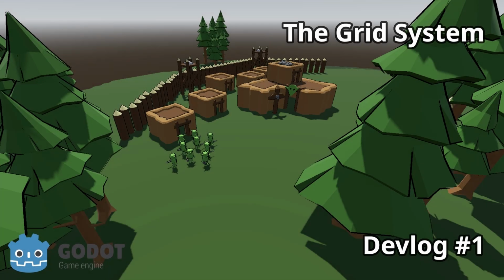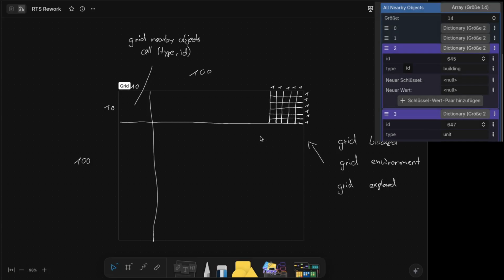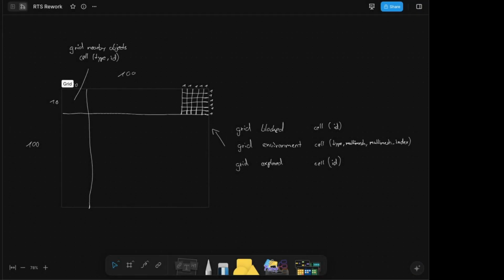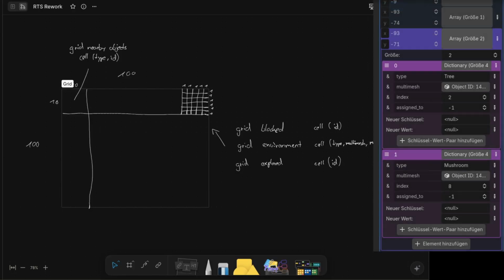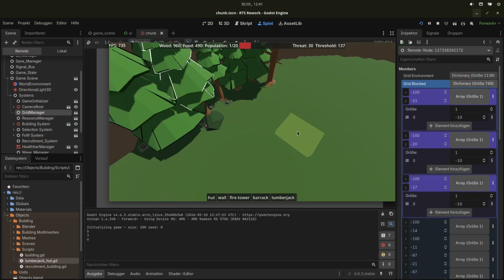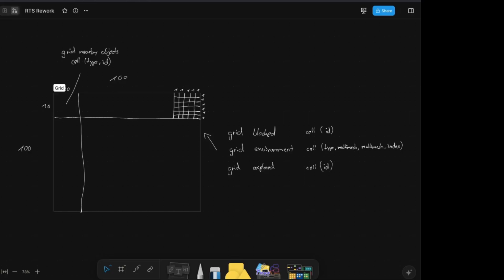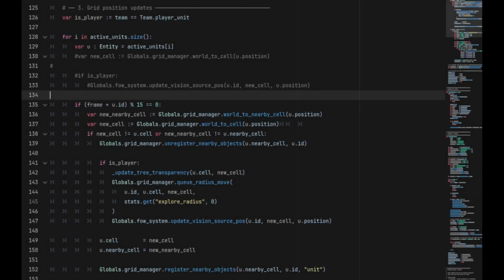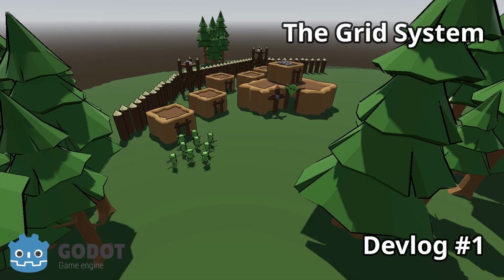The Heart of My Goblin RTS: The Grid System | Godot Devlog #1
Willkommen auf meinem Kanal! 🎮
Lass gerne ein Abo da und aktiviere die Glocke, um keinen Stream zu verpassen!

🖥️ Mein Setup:
• OS: CachyOS (GNOME)
• CPU: AMD Ryzen 7 3700X
• GPU: AMD Radeon RX 5700
• RAM: 32 GB DDR4